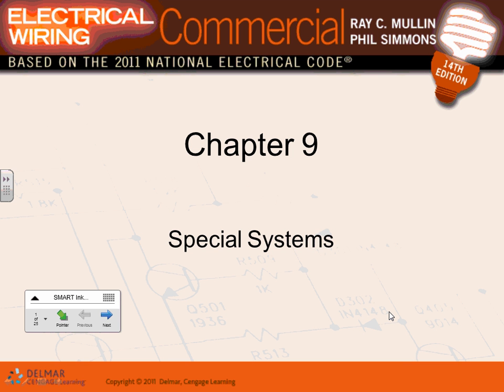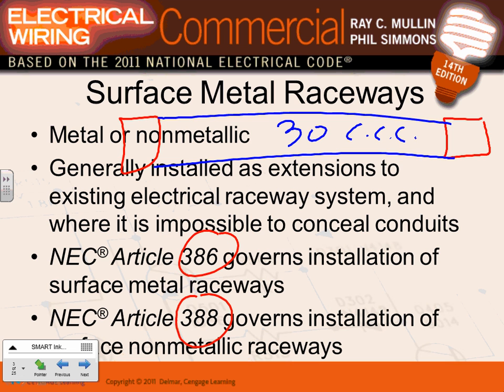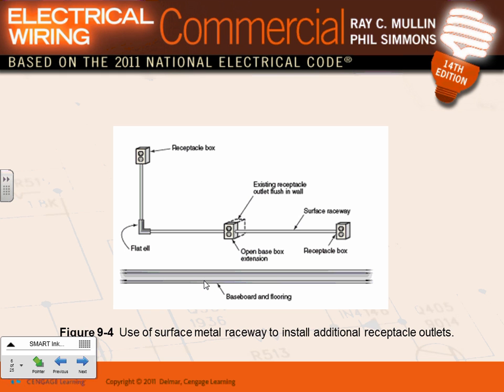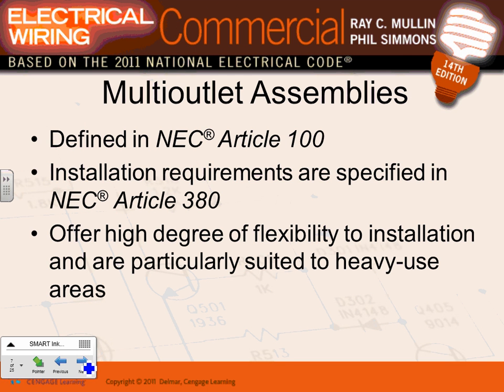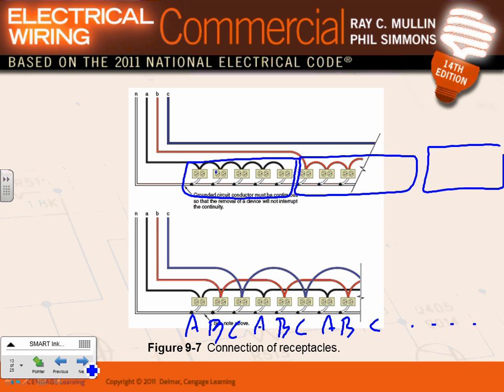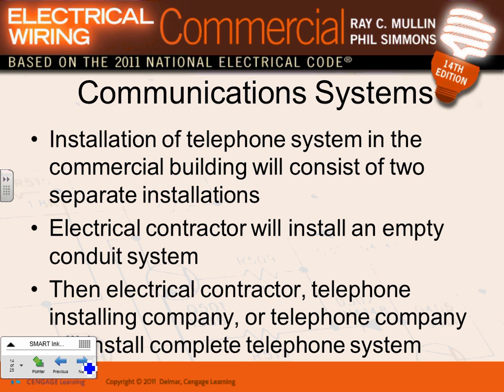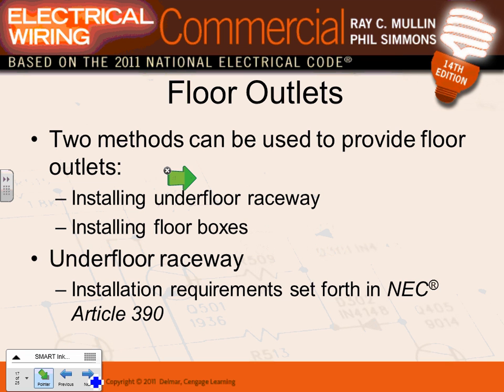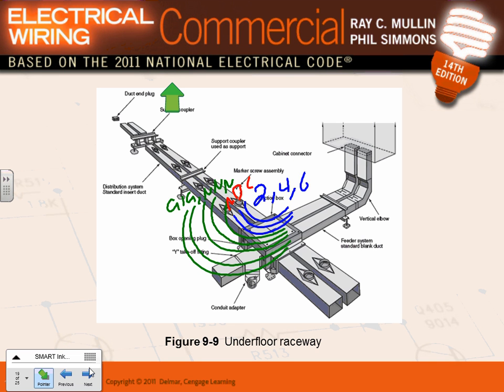Wiring Methods Raceways Ch#09 11 02 12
Wiring Methods-Raceways